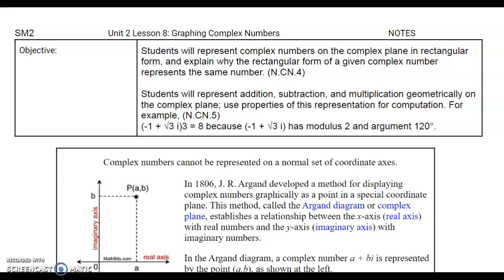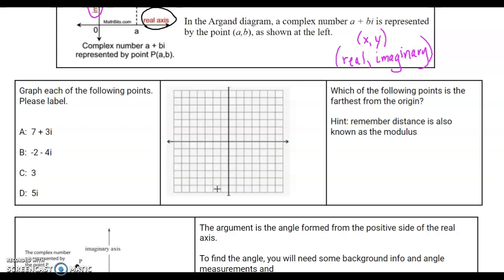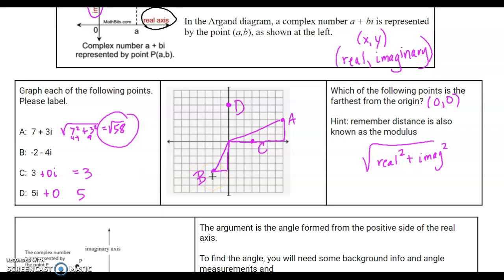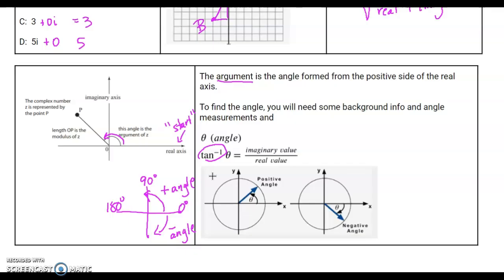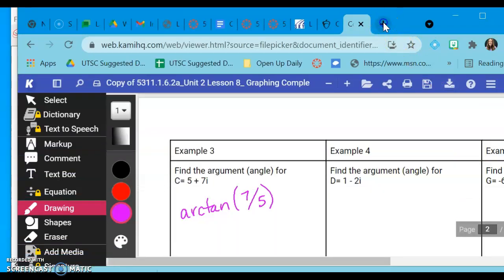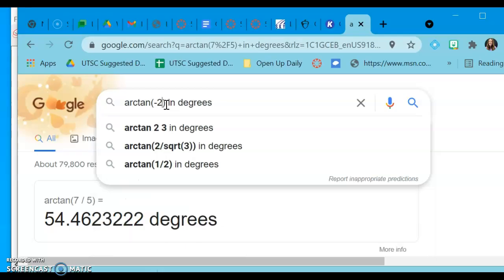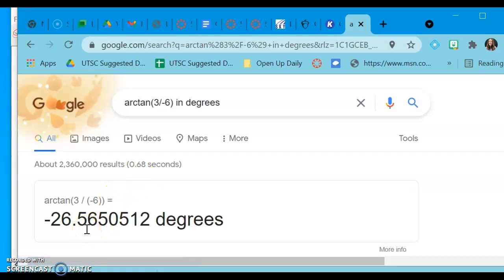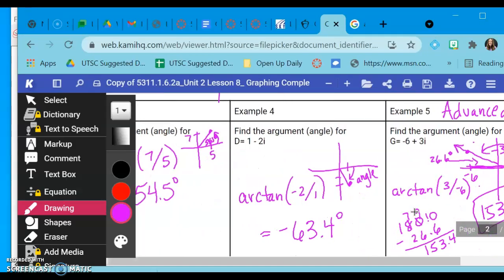2.8 Graphing Complex #